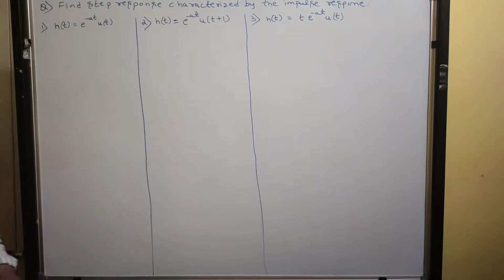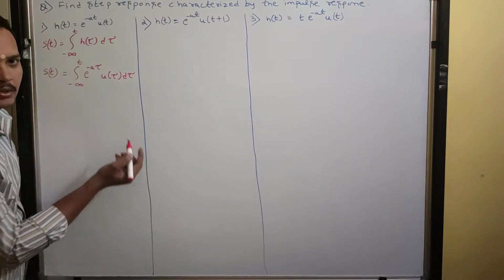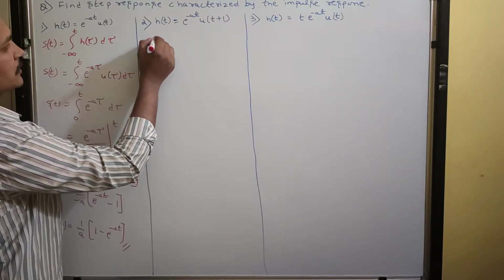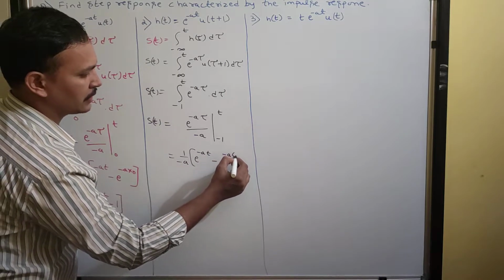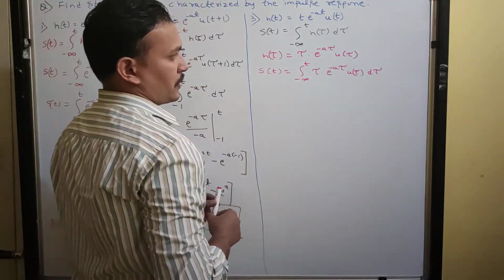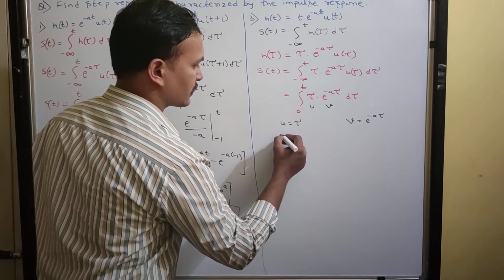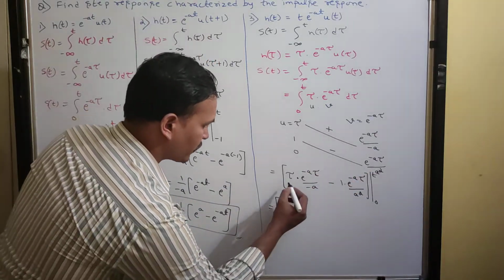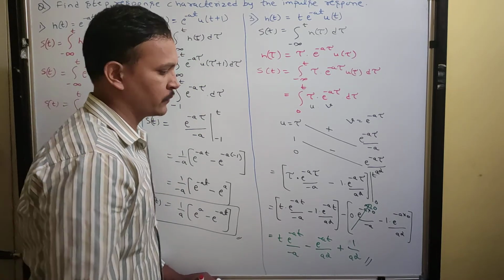VTU|SS| Step response problem -continueous time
kindly ignore ringtone in this vedio.

PATE .the ultimate since 1988